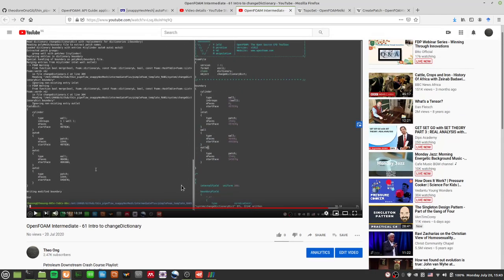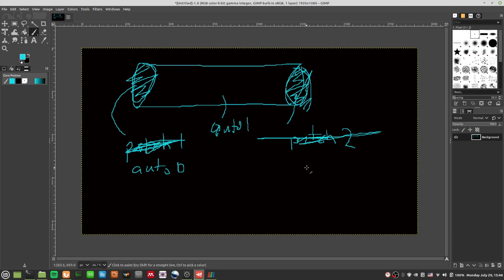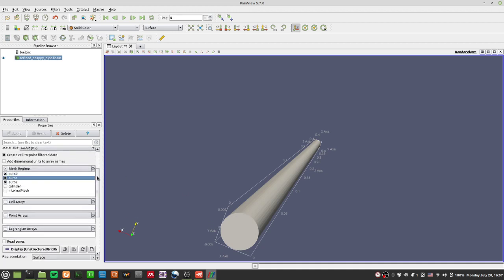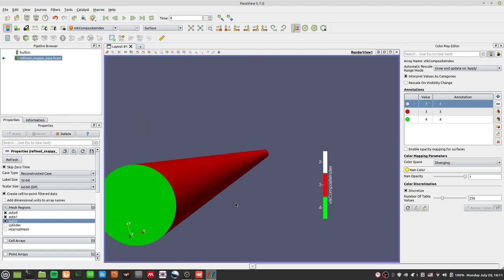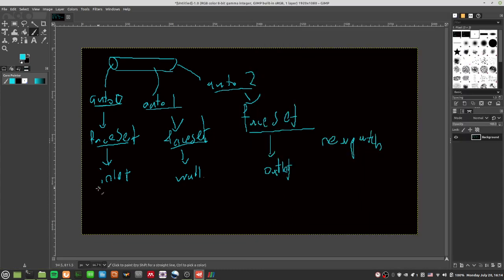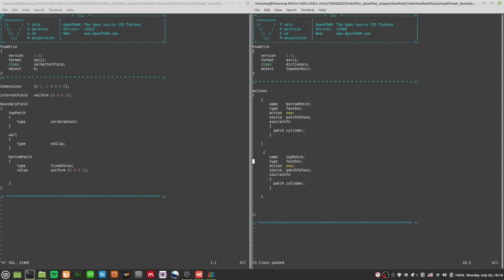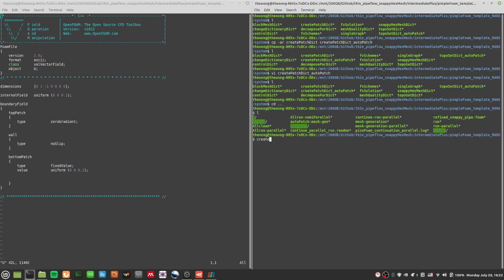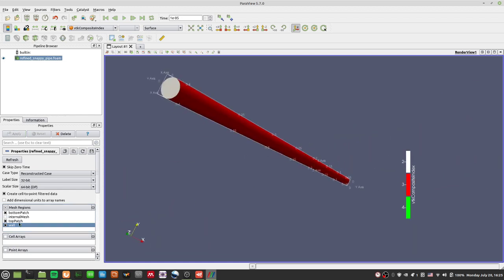OpenFOAM Intermediate - 62 applying colour scheme to patches and changing Patch Names